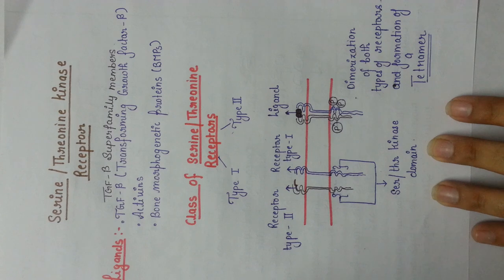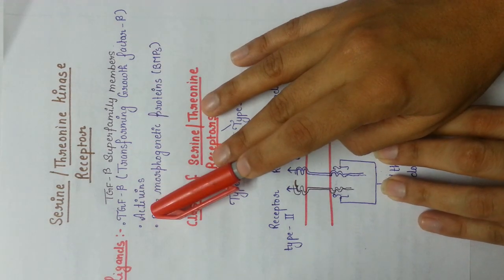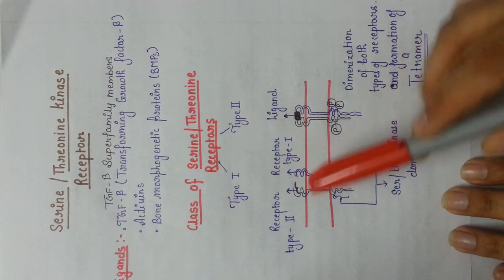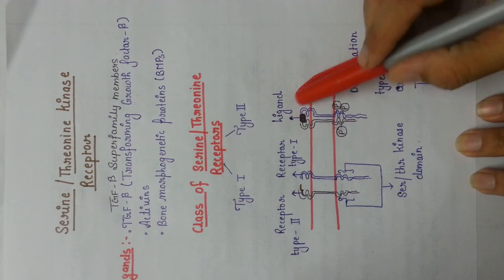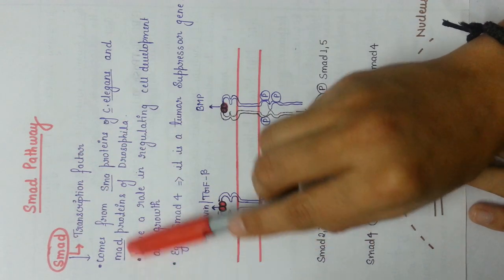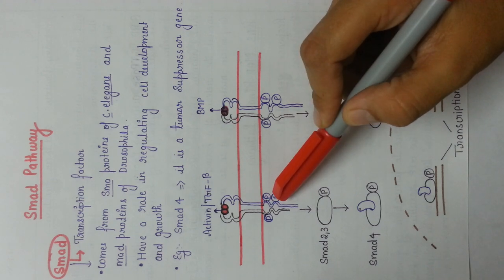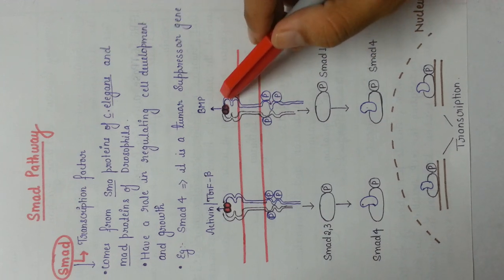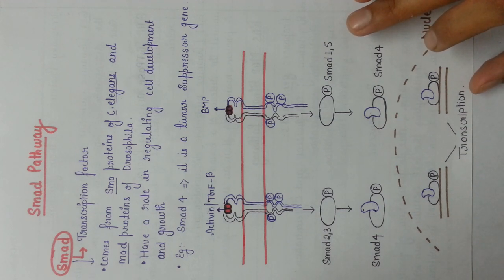Seriene/threonine kinases-smad pathway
Keep going guys..keep working hard and prepare well with ur cell signaling pathways